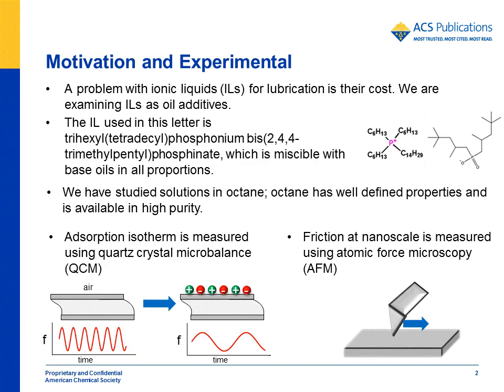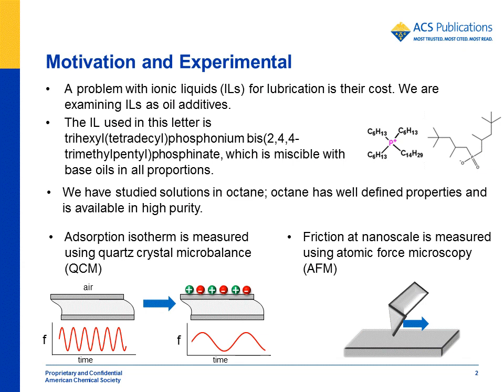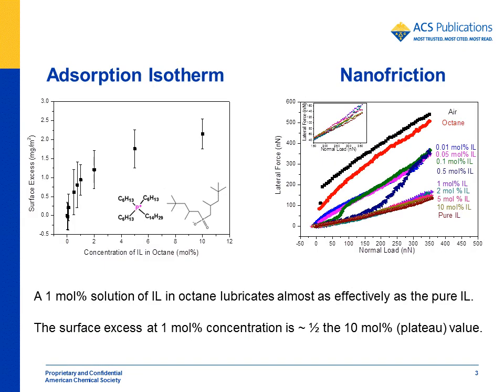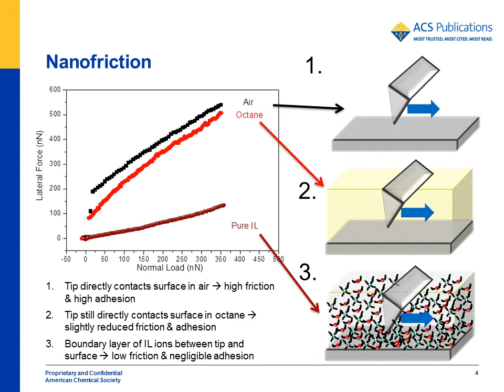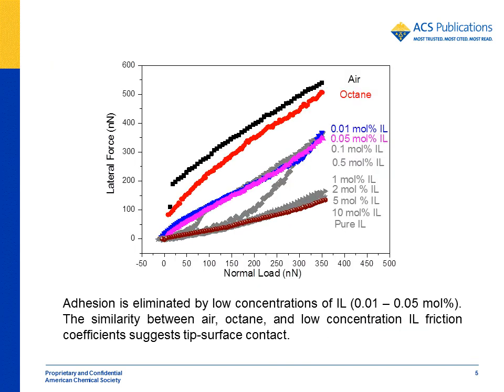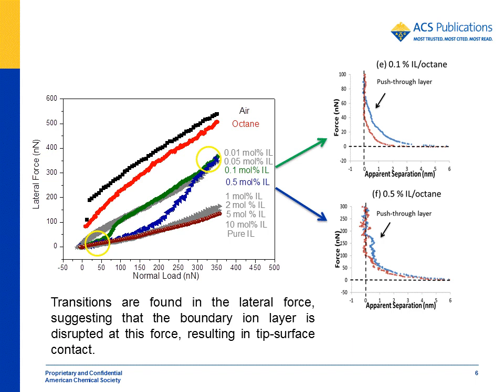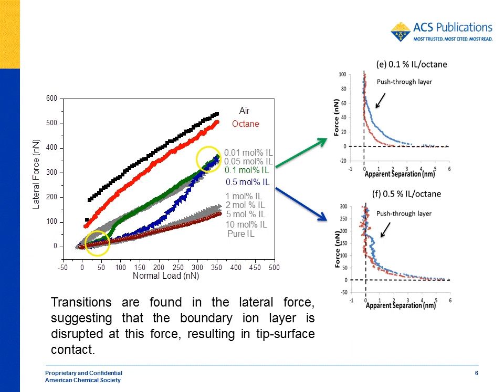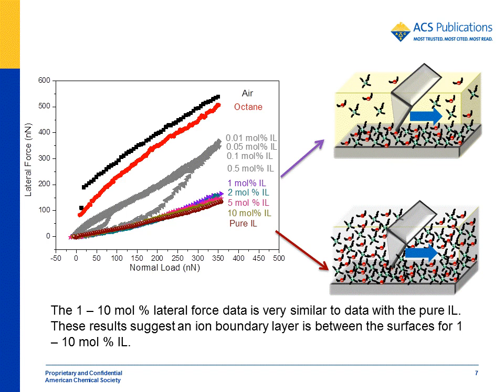Ionic Liquid Adsorption and Nanotribology at the Silica-Oil Interface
The remarkable physical properties of ionic liquids (ILs) make them potentially excellent lubricants. One of the challenges for using ILs as lubricants is their high cost. In this article, atomic force microscopy (AFM) nanotribology measurements reveal that a 1 mol % solution of IL dissolved in an oil lubricates the silica surface as effectively as the pure IL. The adsorption isotherm shows that the IL surface excess need only be approximately half of the saturation value to prevent surface contact and effectively lubricate the sliding surfaces. Using ILs in this way makes them viable for large-scale applications.